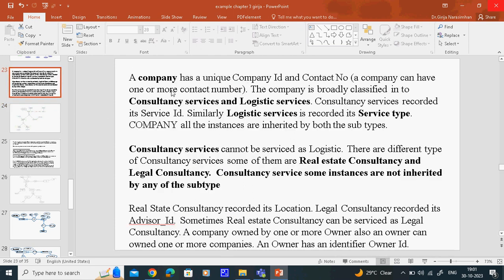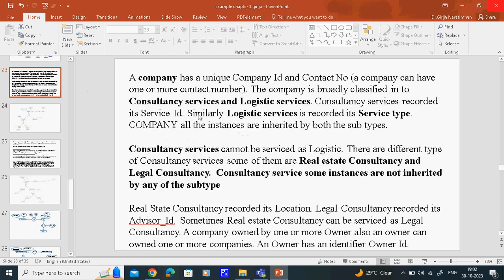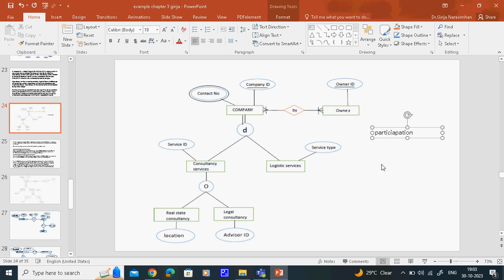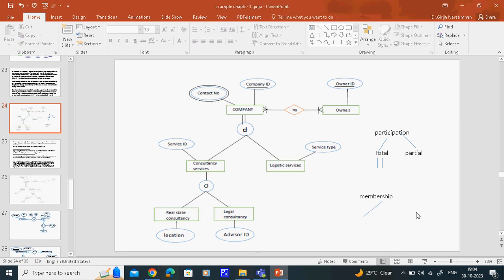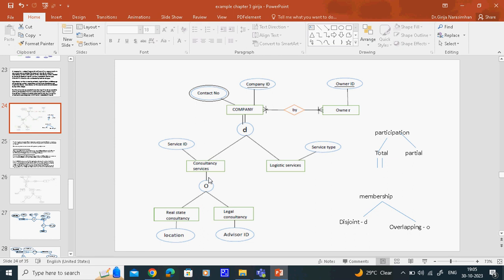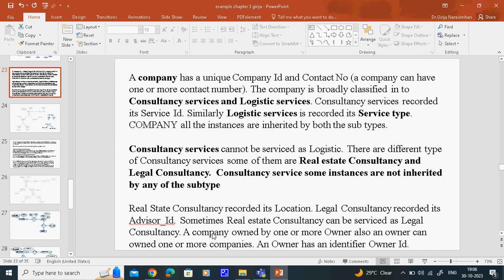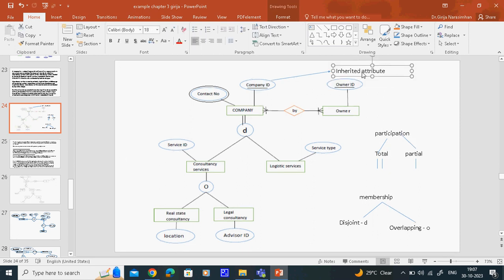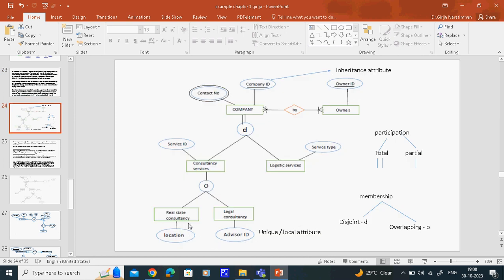Enhanced Entity diagram (EER) key point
This video explains the given topics - EER, enhanced entity diagram, dr. Girija, unique attribute, local attribute, inheritance attribute, subtype, supertype, generalization, specialization